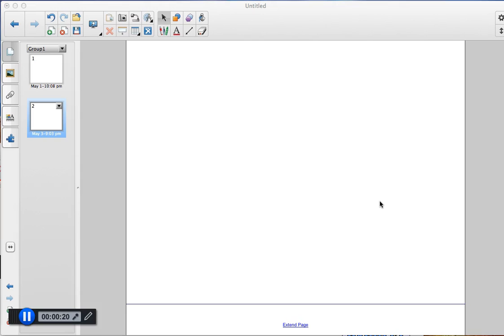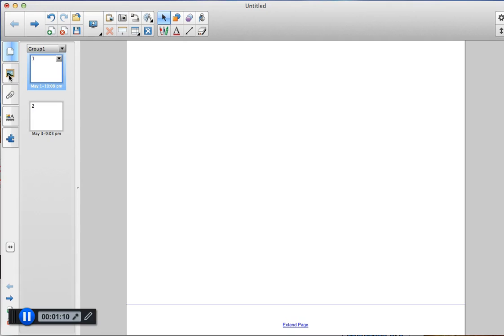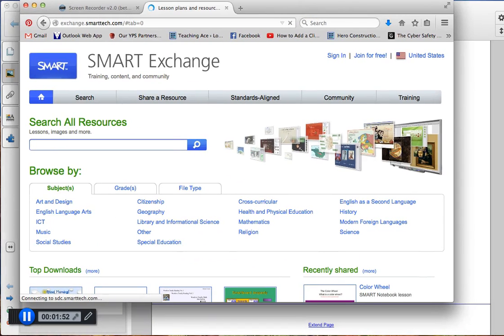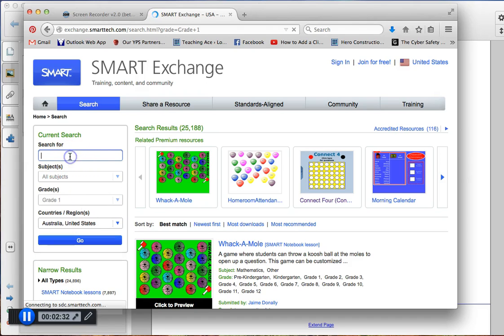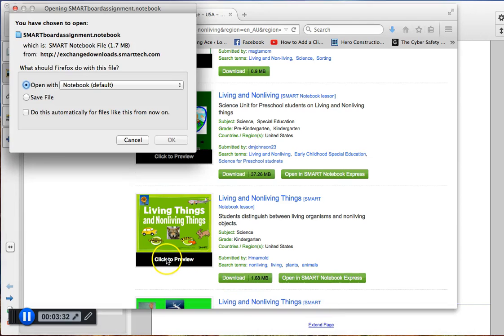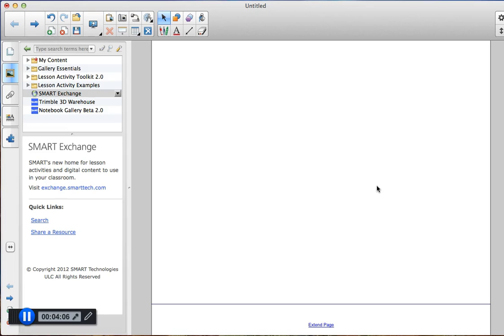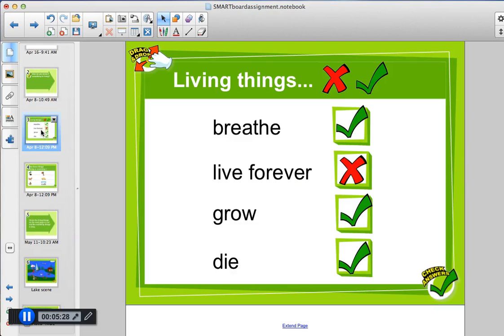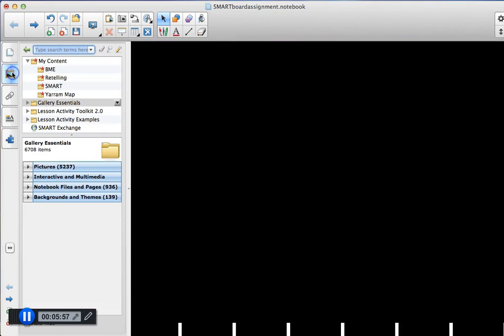Getting Started with SMART Notebook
This is a short video aimed to help new users to SMART Notebook software. I outline how to access the SMART exchange and locate pre-made notebook files that have been uploaded and shared.